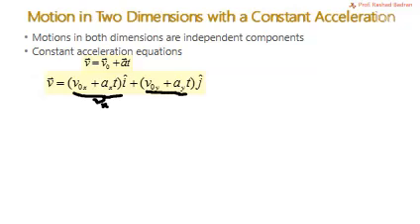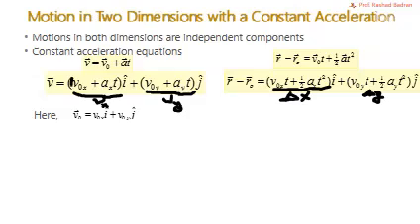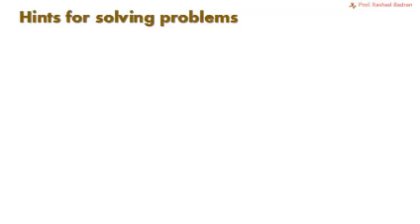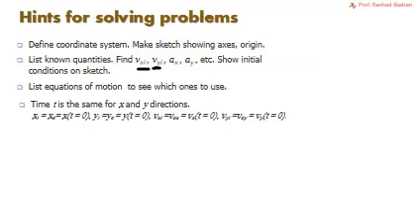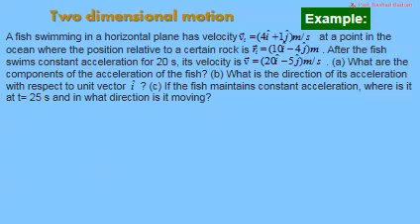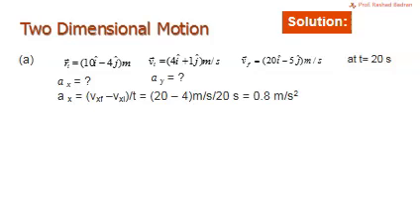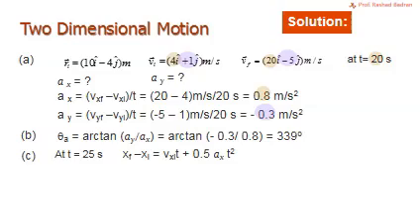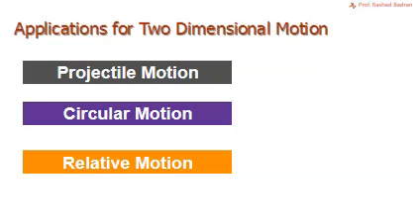2 D Motion P#4 Example 1 Uniform Motion with a Constant Acceleration Physics 101